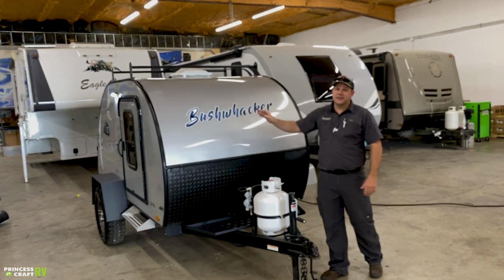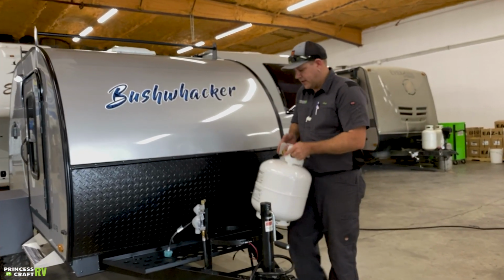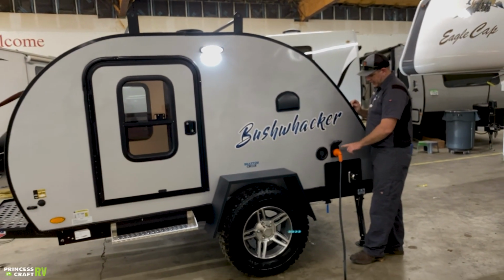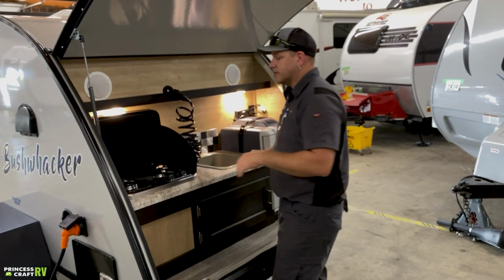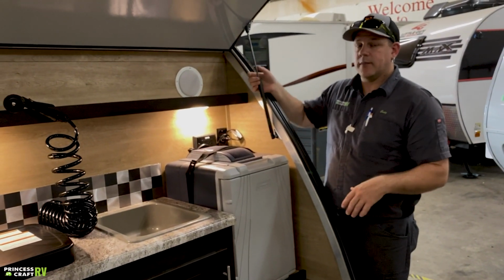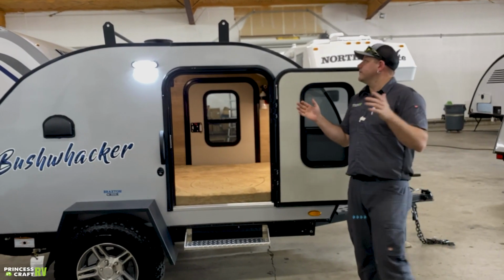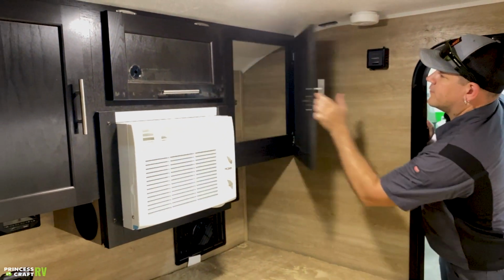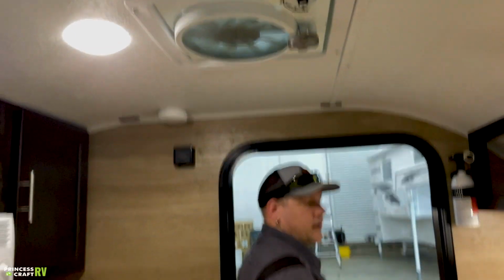2020 Bushwhacker 10 FB by Braxton Creek Technician Tour